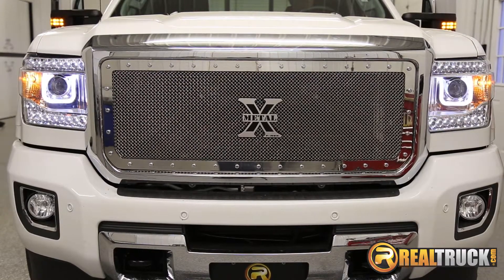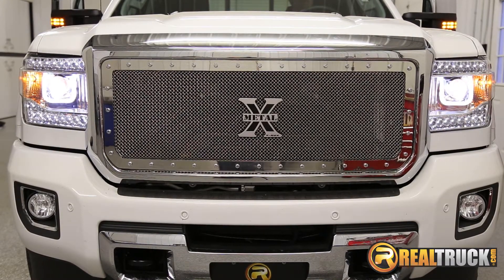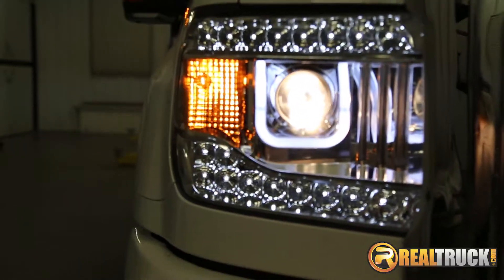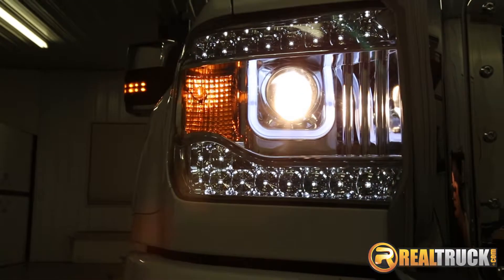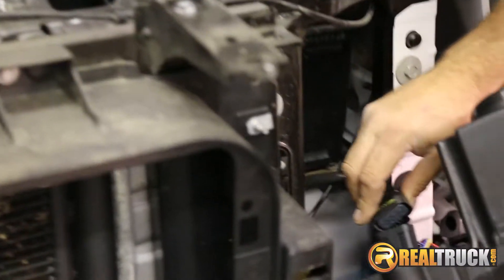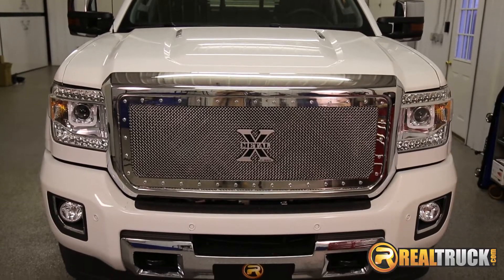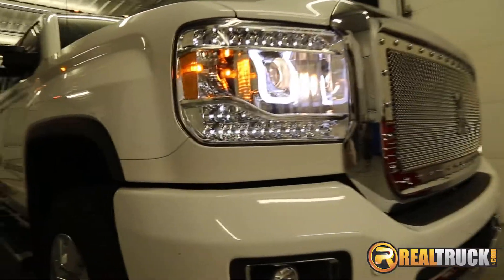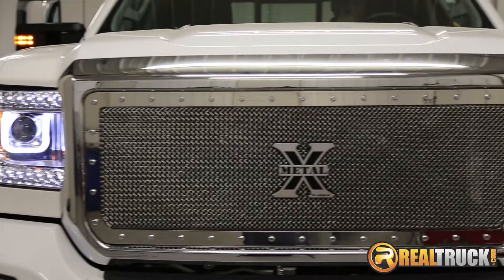Anzo Headlights - Fast Facts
The Anzo Headlights are brighter and safer than your factory lights. The different designs allow you to add your style. Offering a plug-n-play design for a quick and easy installation. Sold in pairs and backed by a 1 year warranty.

Video Transcription:

Hey guys, Keela here at RealTruck. Check out the Anzo headlights. They add style and functionality to your vehicle. These lights are brighter and safer than factory lights and are built tough to withstand harsh weather conditions. The easy plug and play design allows for quick and easy at home instillation. They are completely street legal and sold in pairs. Backed by a one year warranty and shipped for free. Get your Anzo headlights today.